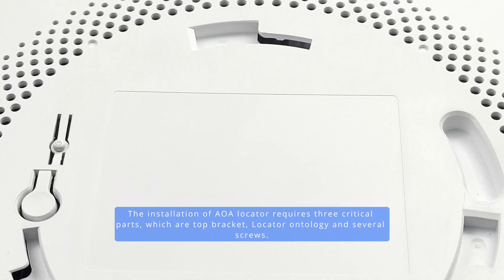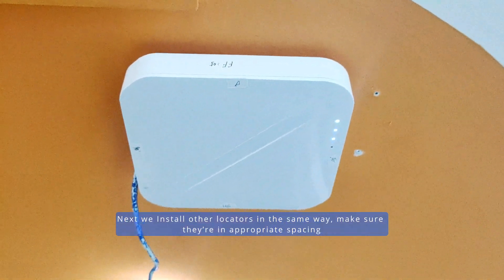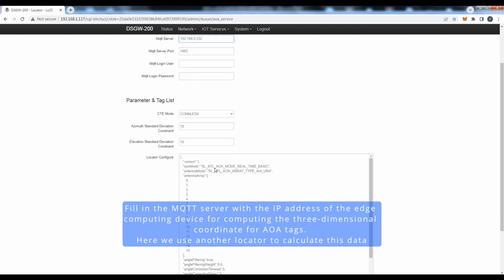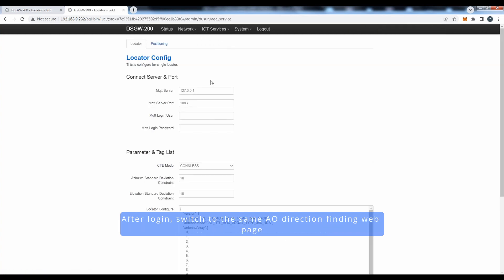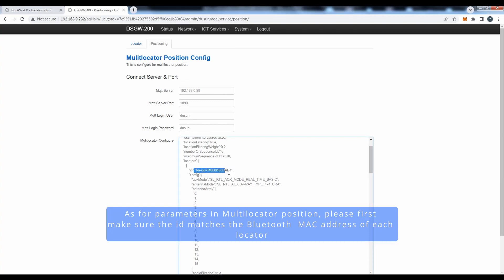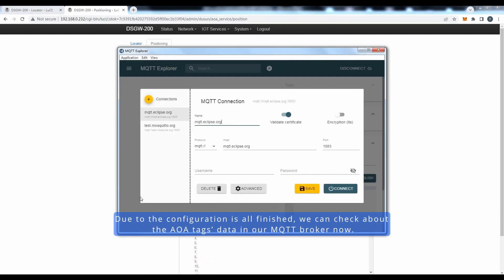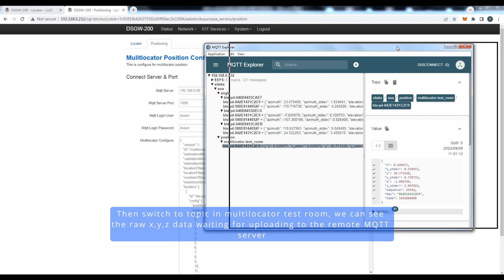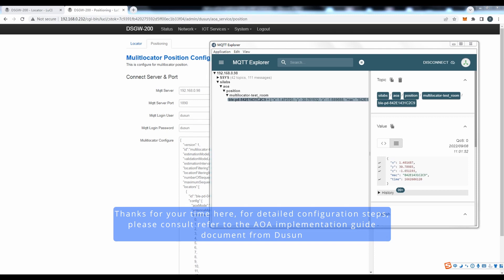Dusun AOA implementation quick start guide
This video mainly introduces the whole process for onboarding the Dusun AOA locaors system in real location